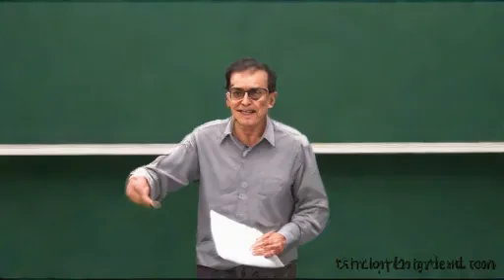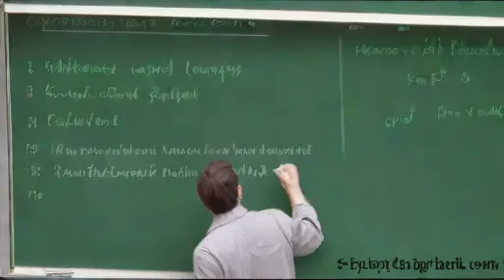Lecture 20: Hash Functions by Christof Paar' - Summary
In the YouTube video titled 'Lecture 20: Hash Functions by Christof Paar', Professor Christof Paar, a distinguished cryptographer, delves into the multifaceted realm of hash functions, elucidating their critical role within the intricate landscape of cryptography. The lecture commences by underscoring the indispensable nature of hash functions, highlighting their synergistic relationship with other cryptographic mechanisms such as digital signatures.

Professor Paar then dissects the inherent limitations of employing the RSA algorithm for the authentication of voluminous messages, as it demonstrably struggles with the task of efficiently signing data exceeding the relatively modest capacity of 256 bytes. To circumvent this constraint, he introduces the strategic concept of integrating hash functions into the process. By compressing extensive messages into a more compact form prior to applying the digital signature, the lecturer argues, one can effectively mitigate the vulnerabilities and inefficiencies associated with direct RSA application.

Paar meticulously outlines a comprehensive set of requirements for hash functions, emphasizing the need for adaptability to variable input lengths, the generation of concise and predetermined output lengths, and the paramount importance of expeditious execution. The lecture then takes a decisive turn towards the critical security properties that underpin the robustness of hash functions: preimage resistance and collision resistance.

Through a series of illustrative scenarios, the professor vividly demonstrates the vital significance of these security attributes. He explicates how preimage resistance serves as a formidable barrier against adversaries attempting to forge messages possessing identical hash values to authentic ones. Similarly, collision resistance serves as a bulwark against malevolent actors seeking to exploit hash function vulnerabilities to generate distinct messages that share the same hash output.

Drawing upon the foundational mathematical principle of the pigeonhole principle, Paar elaborates on the unavoidable presence of collisions within hash functions, arising from the inevitable situation where the quantity of input exceeds the available output space.  This principle underscores the inherent limitations of any hash function, necessitating careful design considerations to minimize the likelihood of collisions and safeguard the integrity of cryptographic operations.

The lecture further explores the implications of the birthday paradox, a compelling mathematical phenomenon that reveals the surprising speed at which collisions can be discovered. This paradox highlights the intricate relationship between the number of inputs and the probability of a collision occurring, with a significant increase in probability as the input size grows.

In closing, Professor Paar underscores the paramount importance of designing and implementing hash functions that robustly resist collision attacks. He emphasizes the need for evolving hash functions to incorporate longer output lengths, thereby enhancing their resilience against the escalating sophistication of modern cryptographic threats.